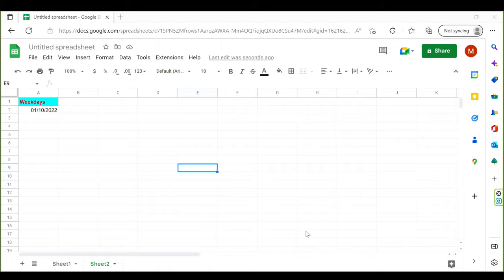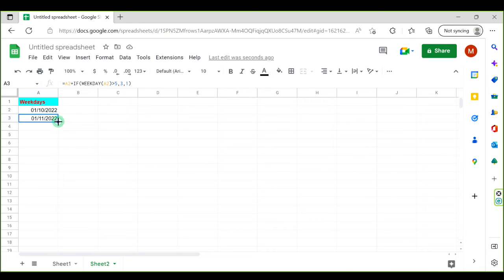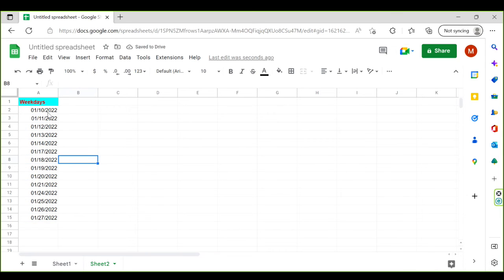Autofill Weekdays Exclude Weekends In A List Of Google Sheet